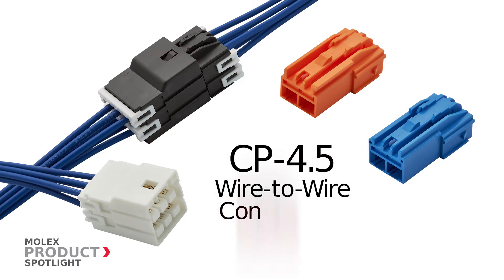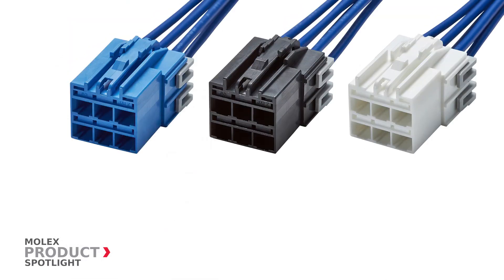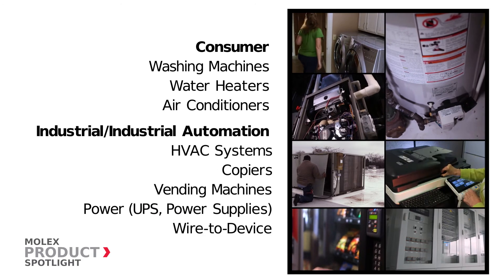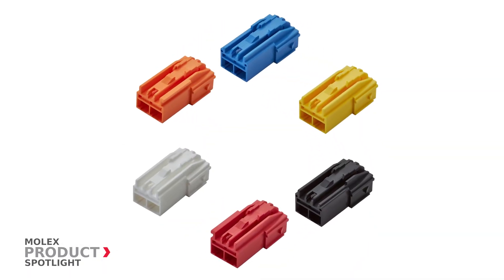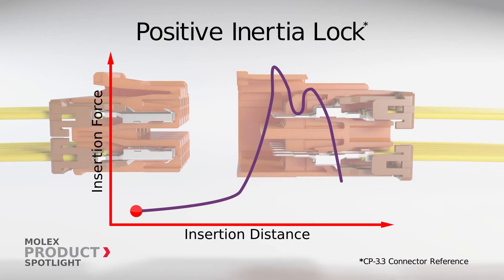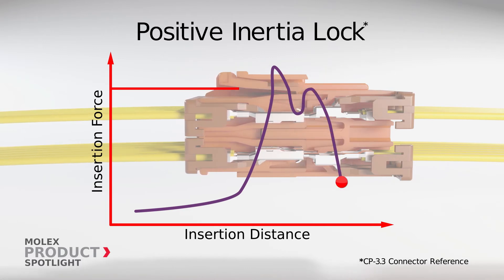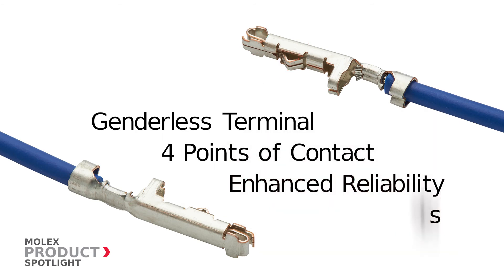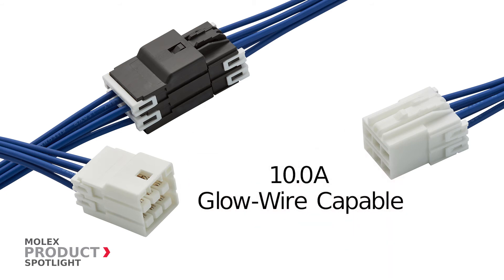Molex - Product Spotlight - CP-4.5 Wire-to-Wire Connector System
Glow-wire capable and halogen-free CP-4.5 Wire-to-Wire Connectors combine superb locking with fool-proof keyed, color-coded and polarized mating for reduced inventory and operational costs in consumer, industrial and power applications.